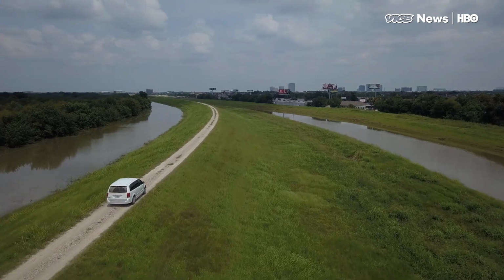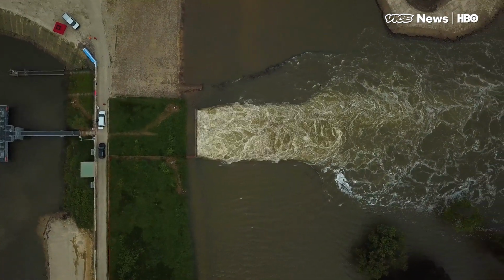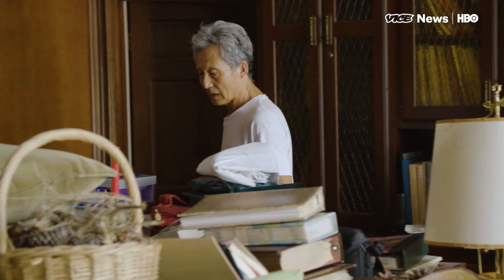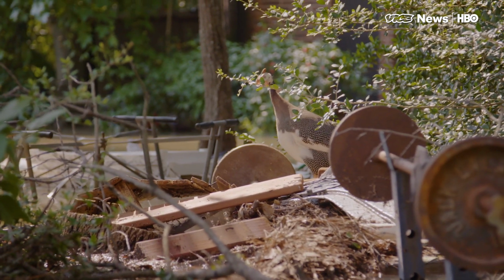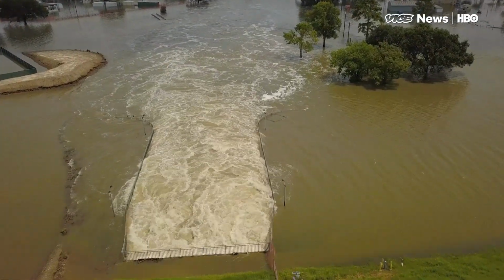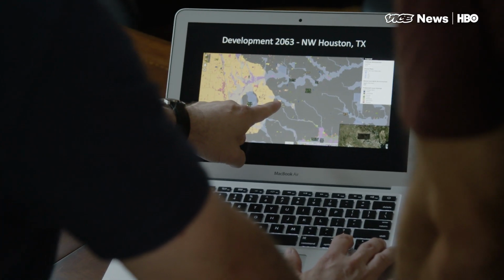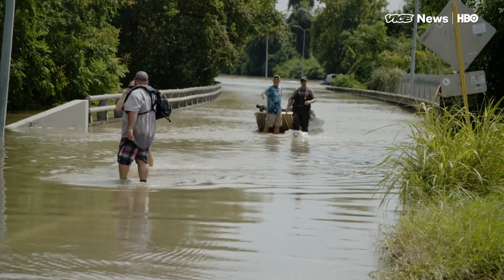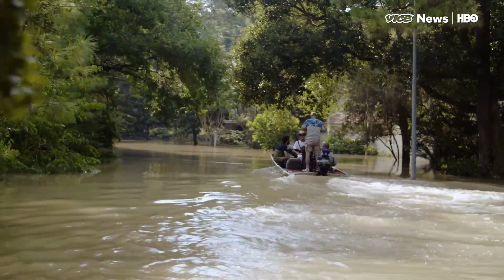The Houston Homes Sacrificed After Harvey (HBO)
Houston should have seen this one coming. In fact, they did. VICE News meets the citizens and researchers who said they should have been more prepared.